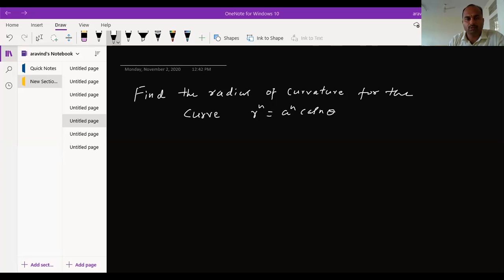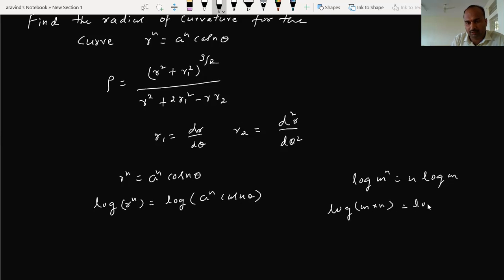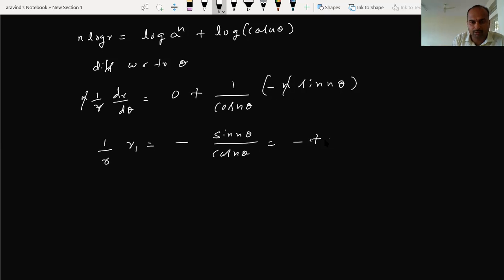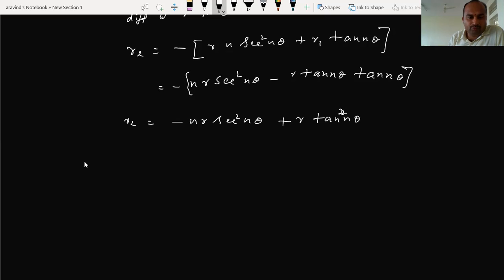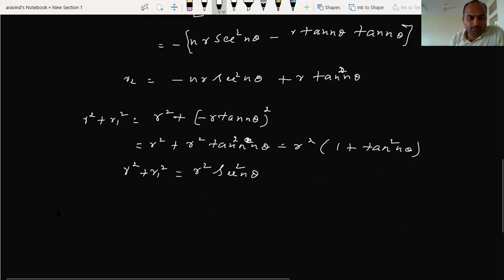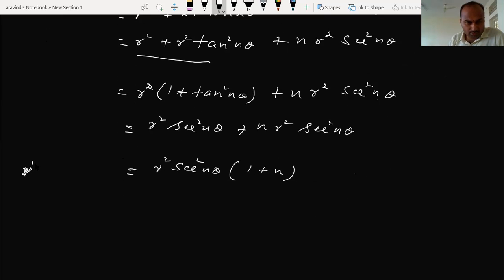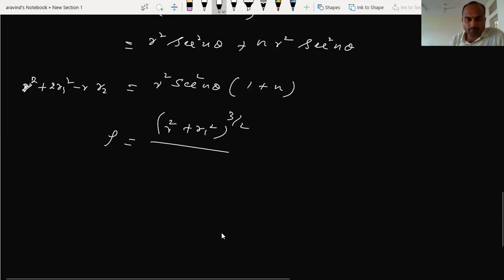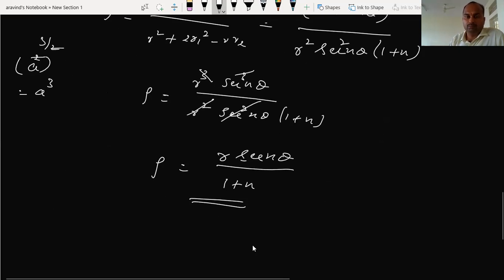Radius of curvature in Polar form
Formula with example